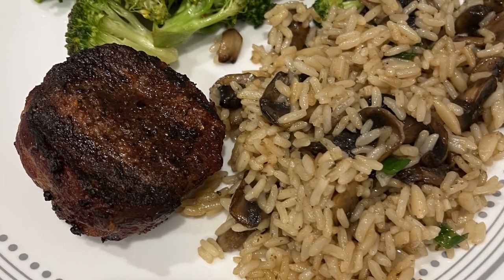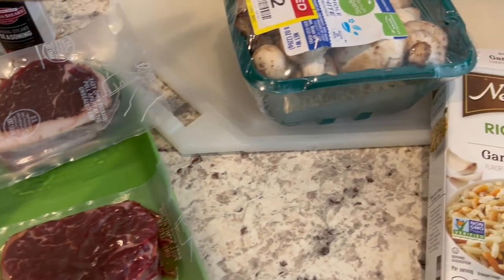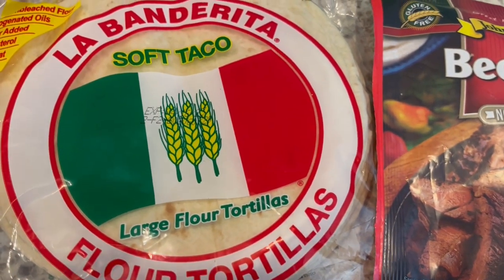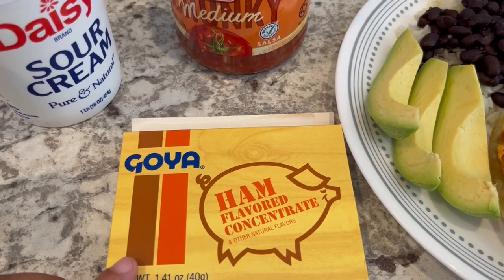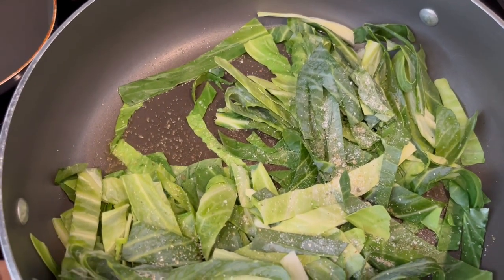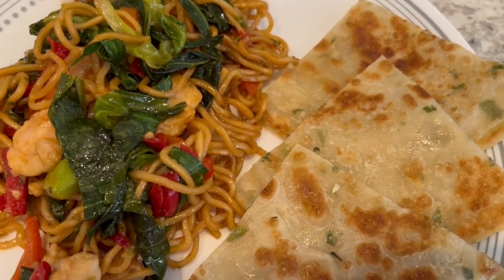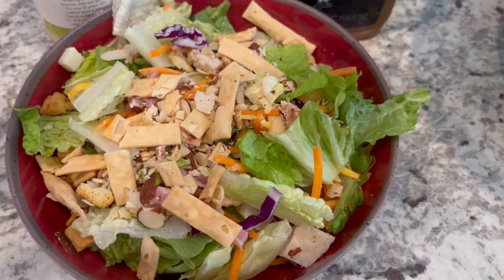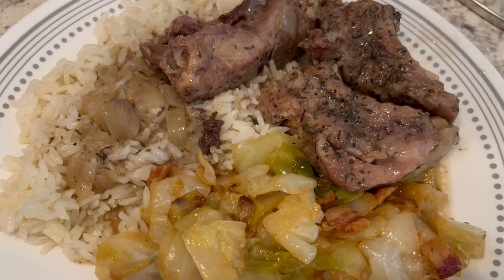Week 8 Pantry Challenge Meals | Final Week of Pantry Challenge | Quick & Easy Dinner Ideas!